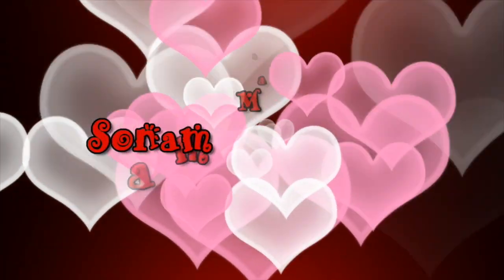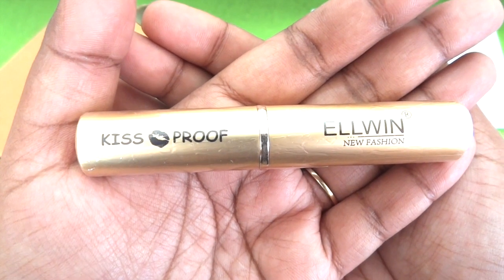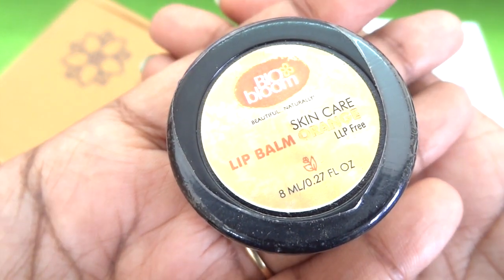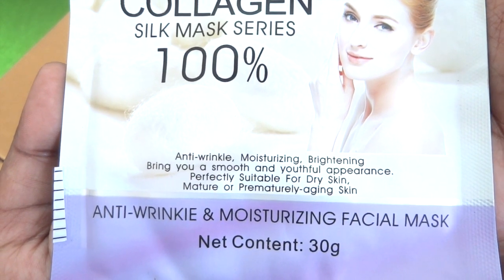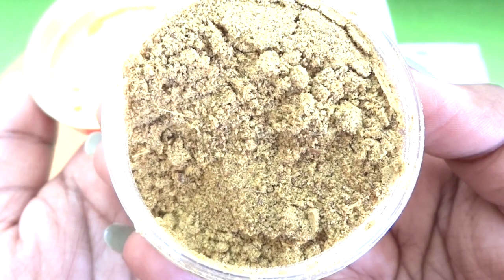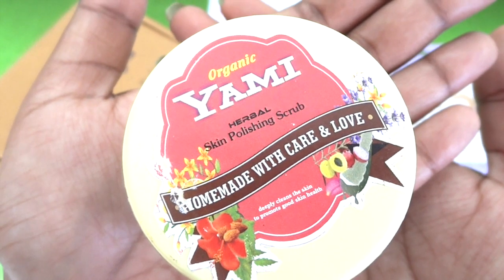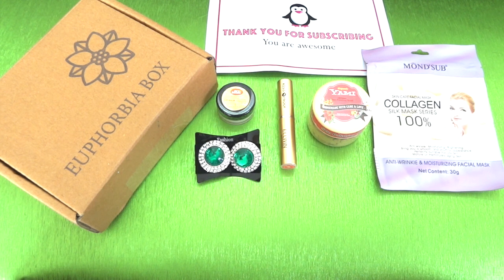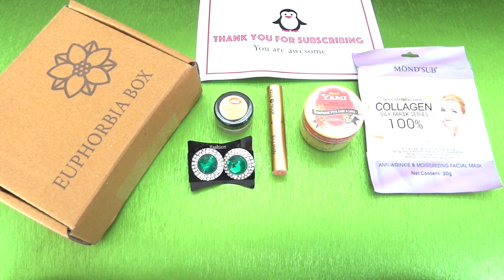*New* Euphorbia Box @198 | Super Affordable Beauty Subscription | Unboxing & Review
Euphorbia Box is one of the most affordable subscription boxes in India. It’s an all-in-one box containing Makeup, Skincare as well as jewellery. And the best part is that all are full sized products from good brands at such an affordable price tag of just Rs. 198 + 12 for shipping.

October launch edition contains 5 products worth Rs. 865. Initial 10 subscribers to receive 6 products in the box including a twisty tube lip butter from brand Skin Café, making the total worth upto Rs. Rs. 1365.

Instagram DM : @anjali_sengar

Love,
Sonam